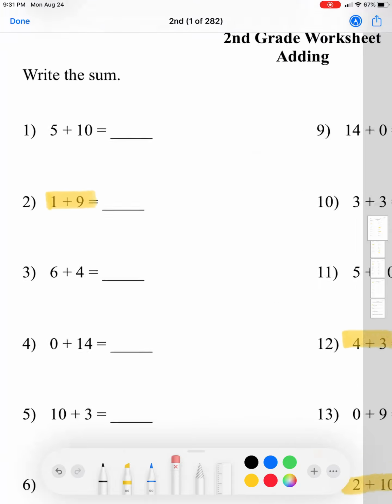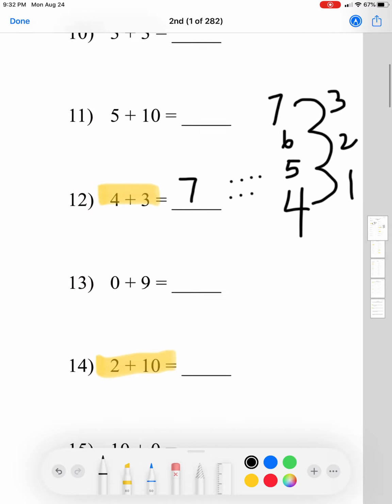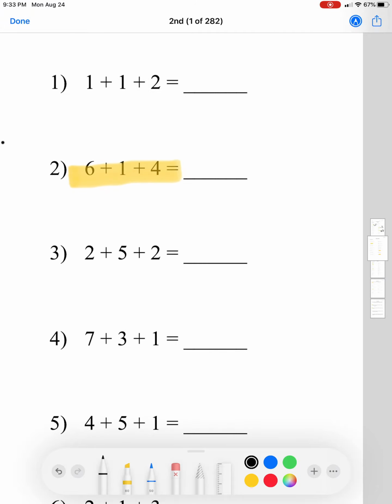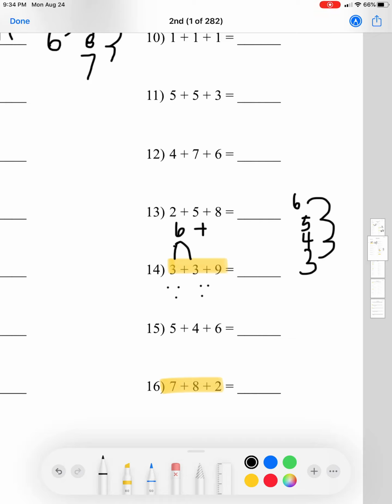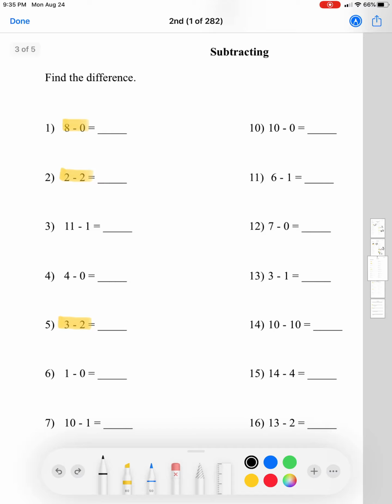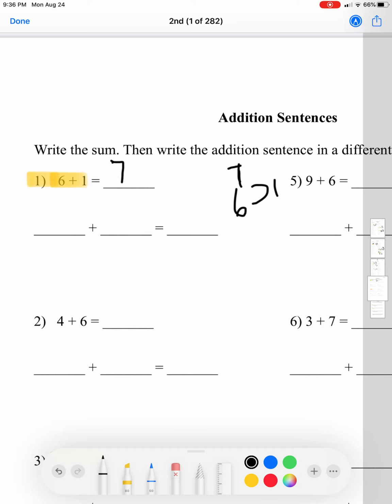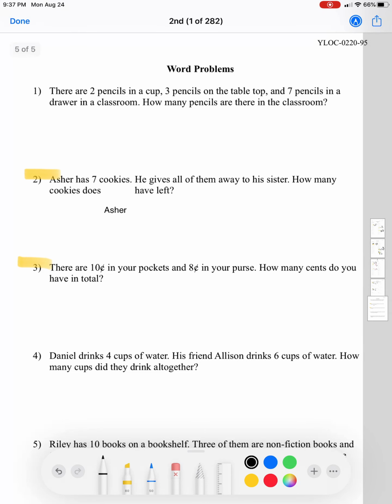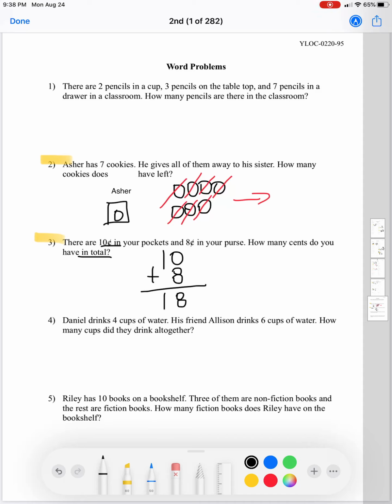2nd Grade Math | Lesson 1 #1